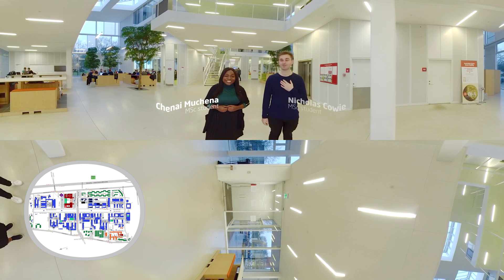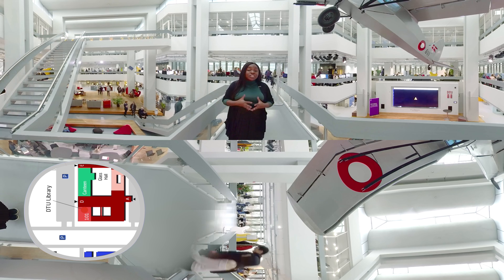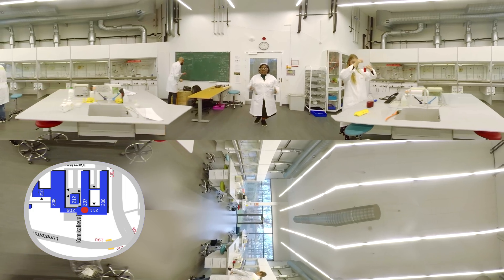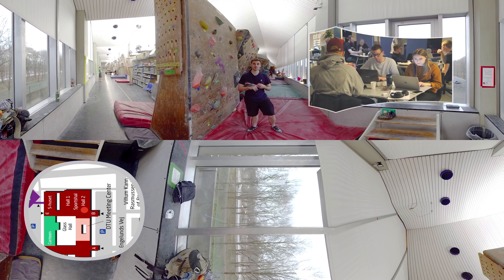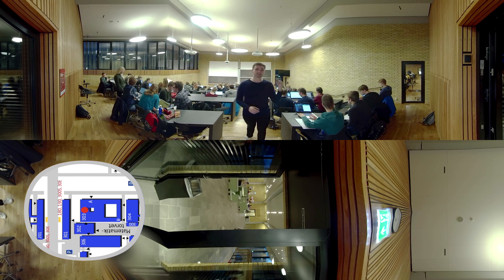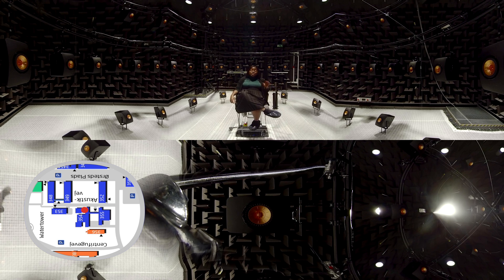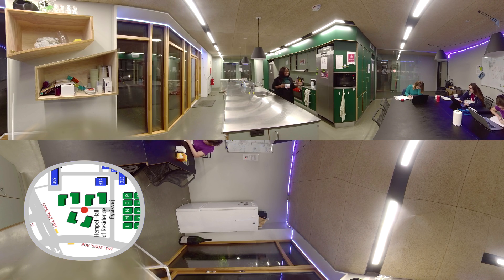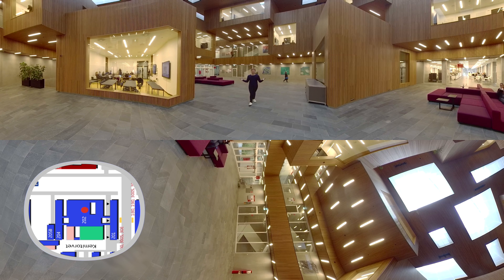360 degree campus tour at DTU – Technical University of Denmark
Welcome to DTU Lyngby Campus in Denmark. Let the two MSc students from DTU, Nick and Chenai show you some of our facilities and talk about the learning environment and the student life at the university.